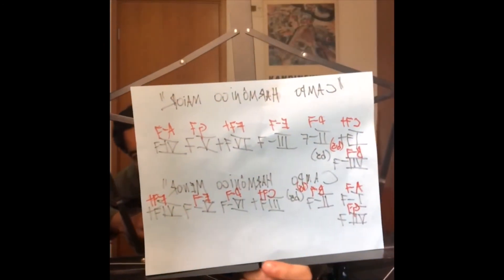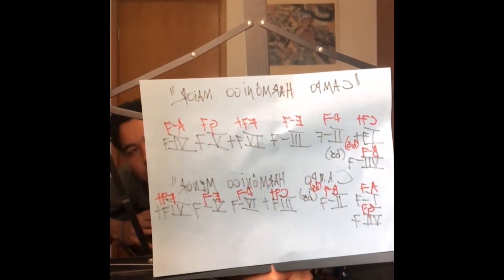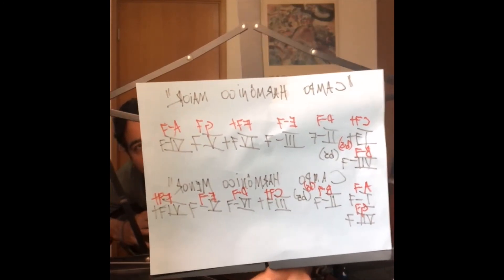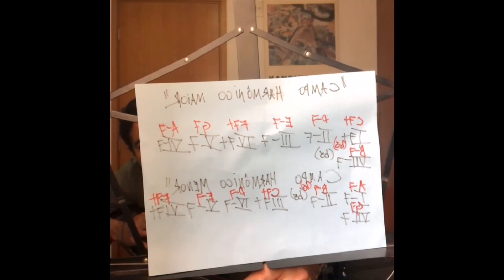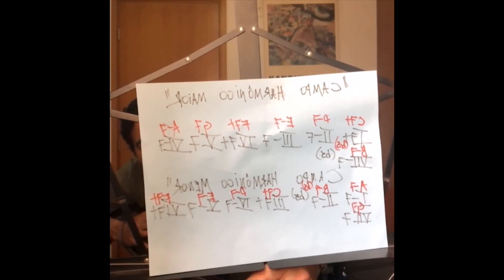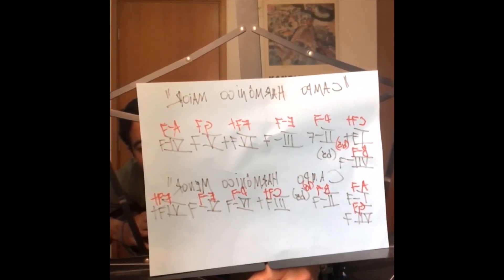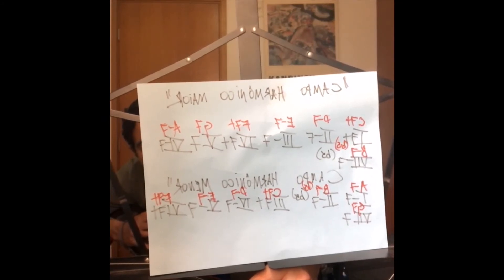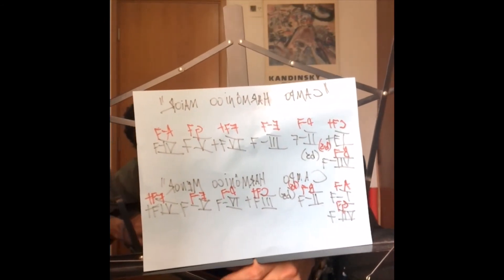Aula: ''Formação do campo harmônico (Fábrica de Cultura Curuçá)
Educador cultural: Luciano Castro - Luke